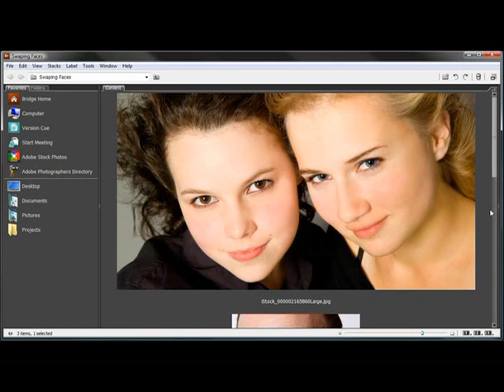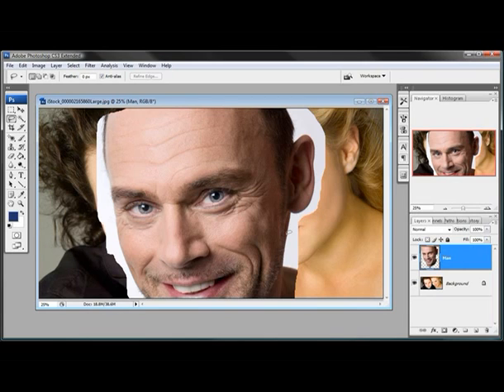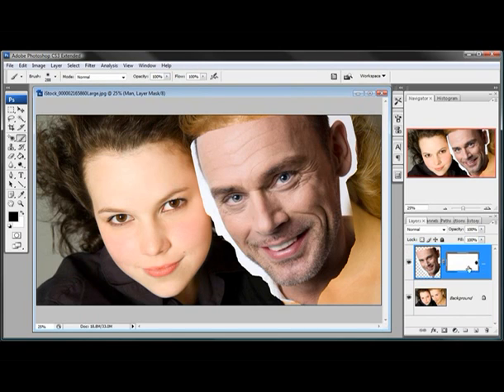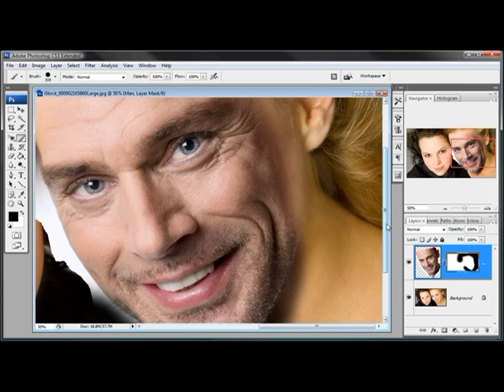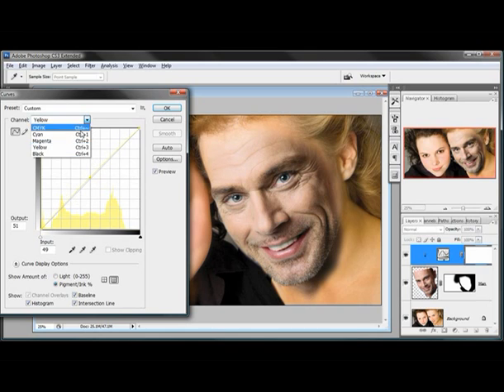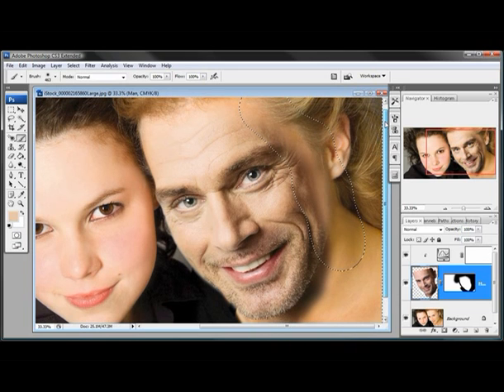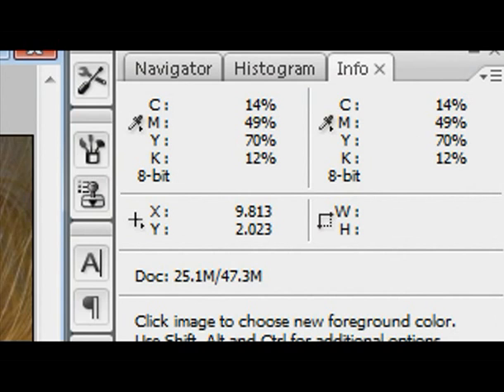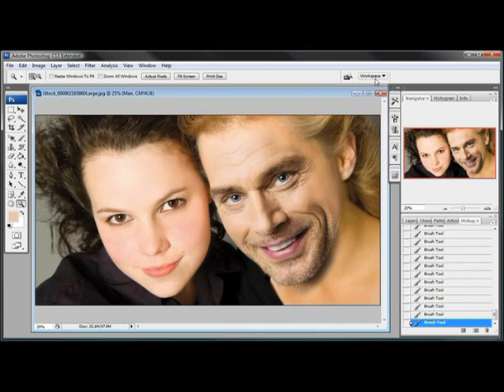Swaping face tutorial